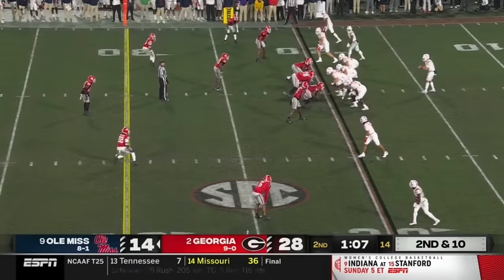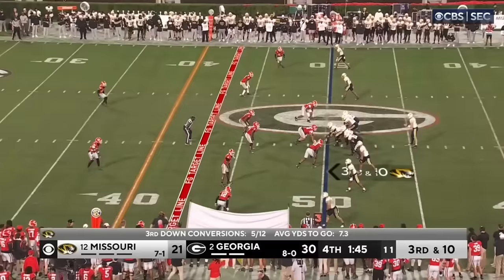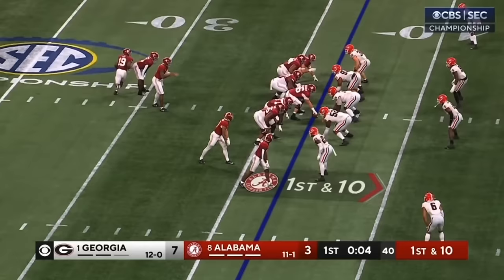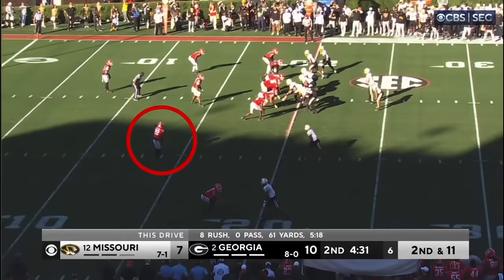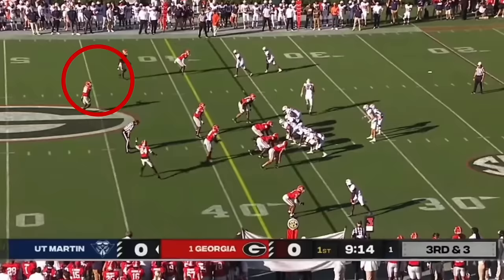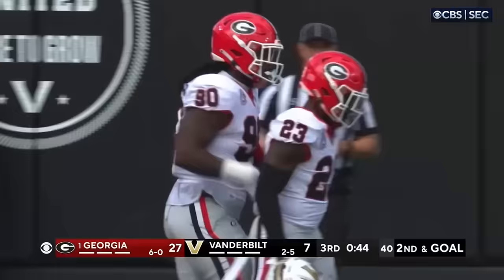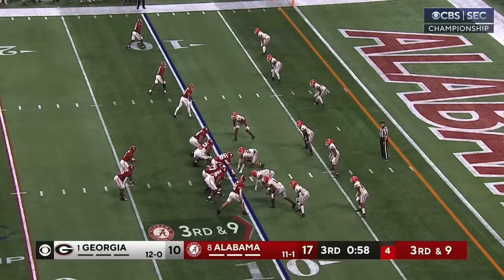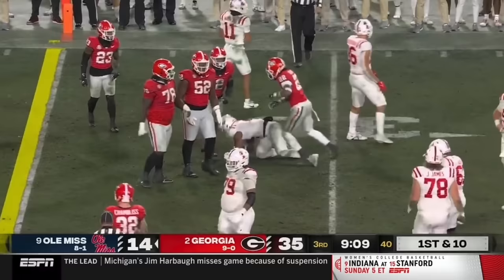Hard Hitter 💥 Javon Bullard 2023 Georgia Highlights 🐶 || HD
Javon Bullard
Safety #22
5’11 195 lbs
Junior Milledgeville, GA